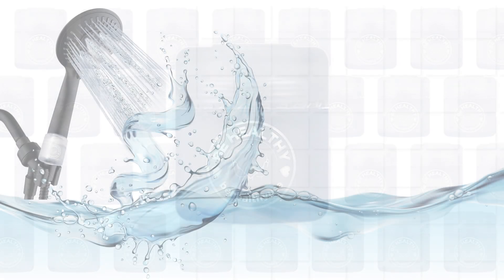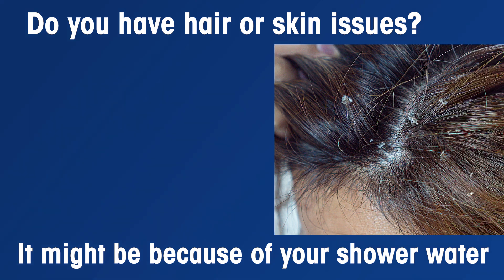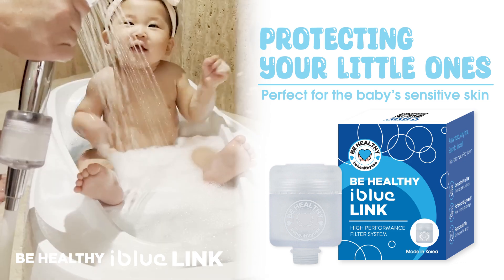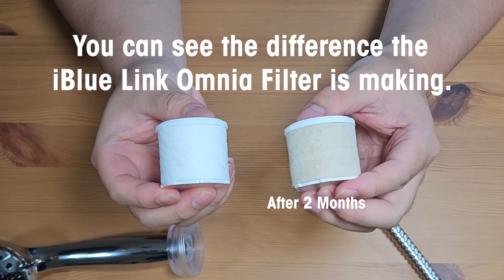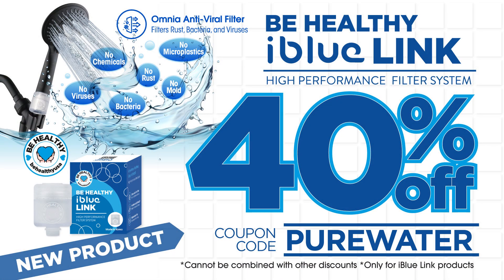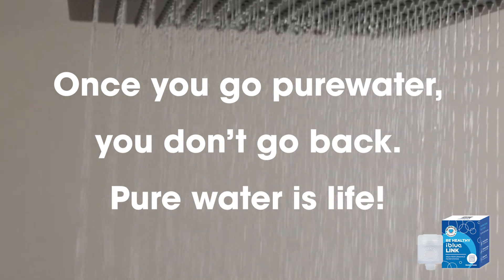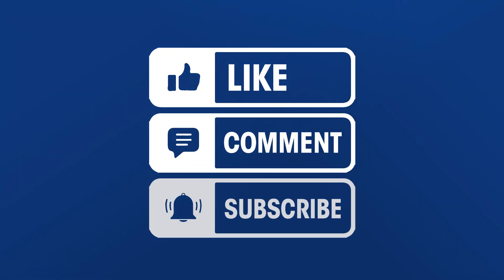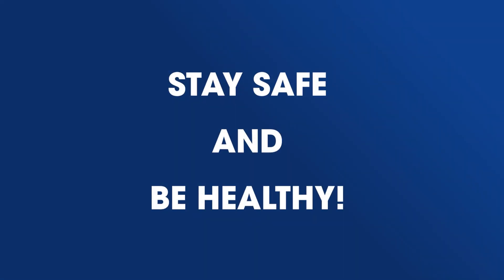Protect your little ones with iblue Link!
Know the importance of pure water?

Be Healthy iBlue Link Portable Pure Water Filter System

Be Healthy iBlue Link Pure Water Filter System + Refill (2pcs) Bundle

BE HEALTHY USA - No.1 DISTRIBUTOR OF KOREAN MASK(KF94) IN THE USA